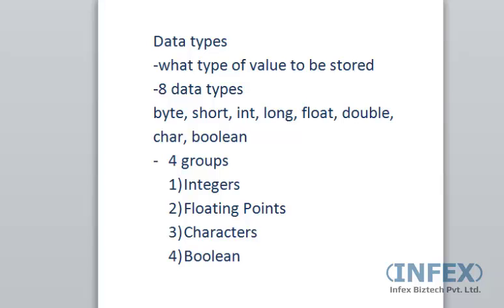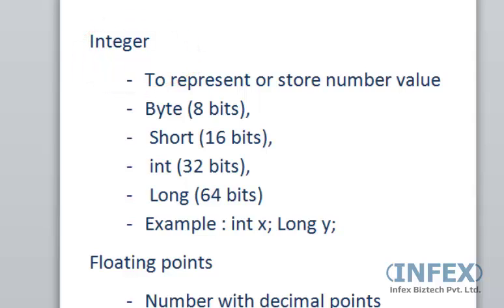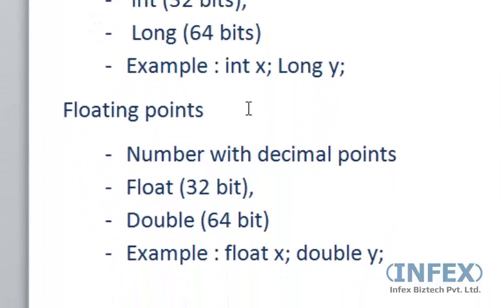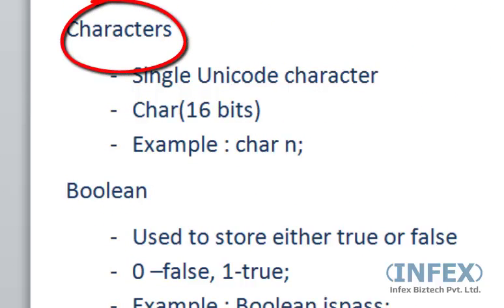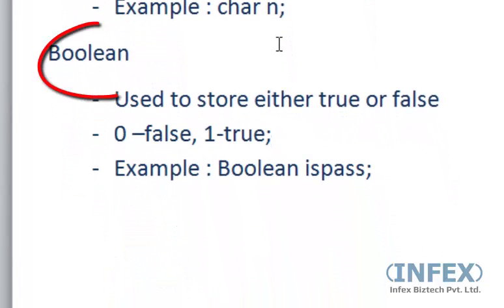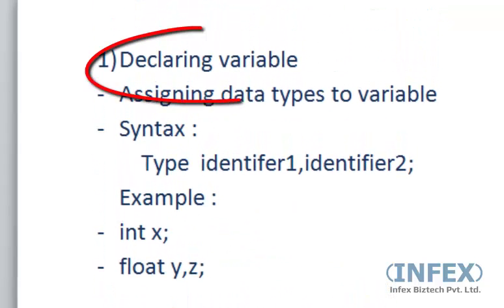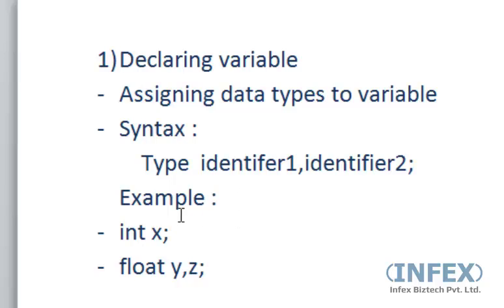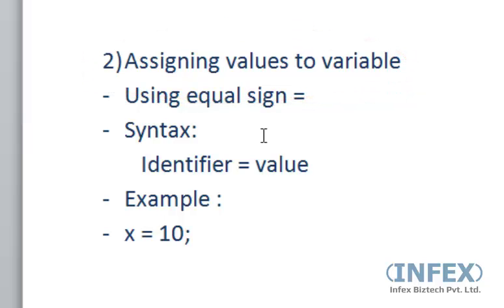CORE JAVA 4 fundamental of java | how to learn core java programming language